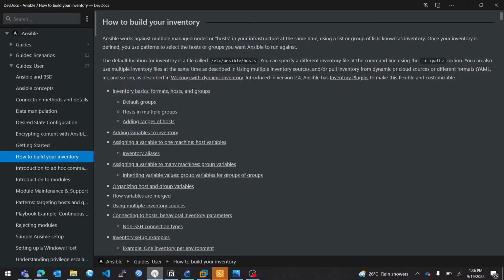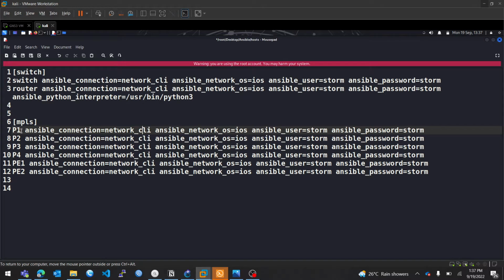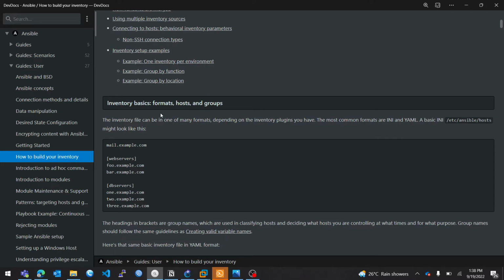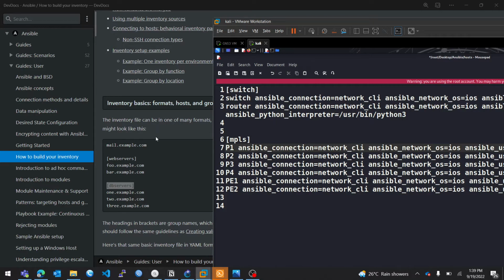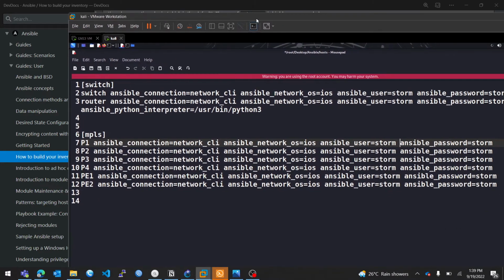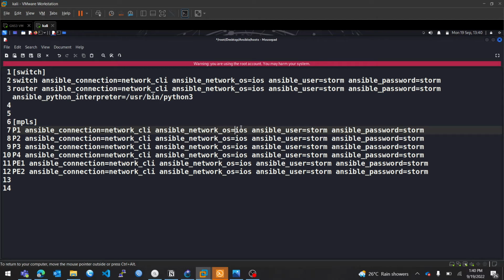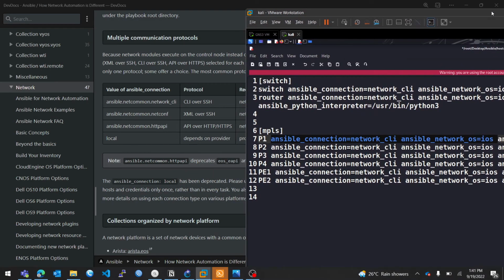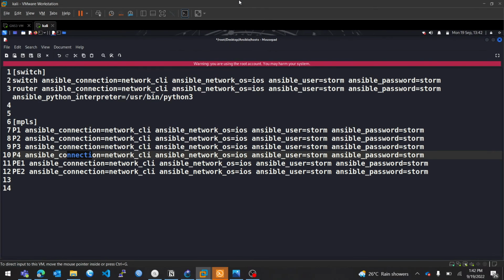Ansible Ep5 - Ansible Inventory File || Ansible { host file }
follow this link on how to Setup your inventory host file -